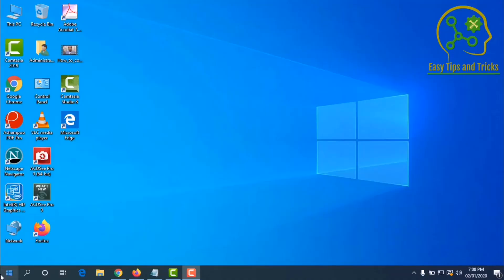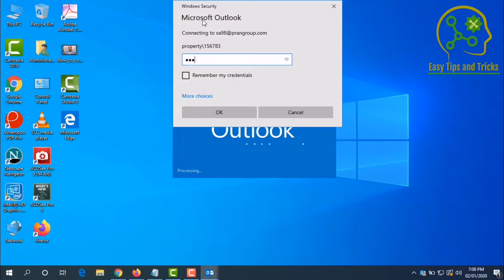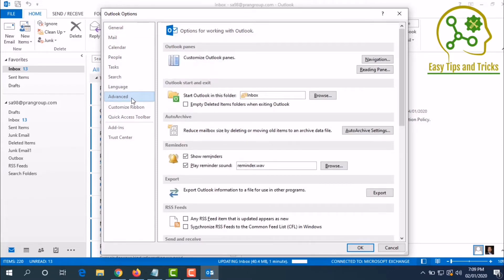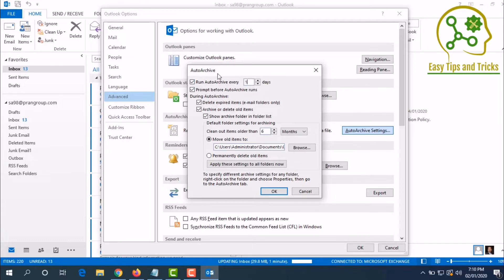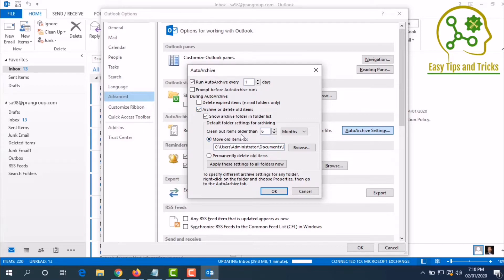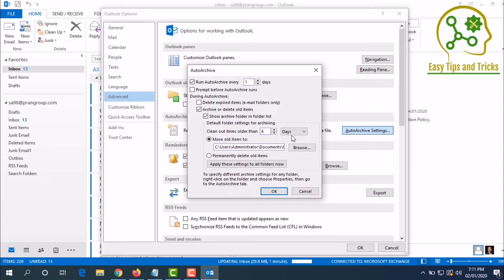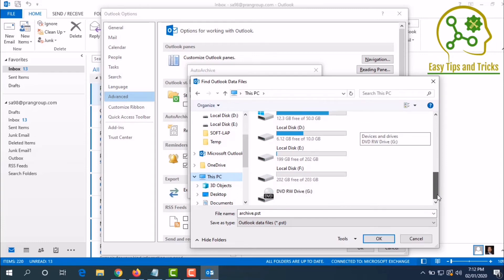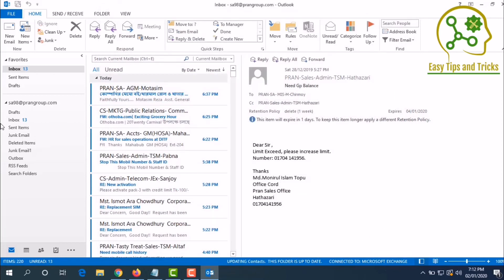আউটলুক মেইল আর্কাইভ কিভাবে করবো?? | How to archive outlook mail??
Easy way to archive mail in outlook.
Outlook 2010
Outlook 2013
Outlook 2016